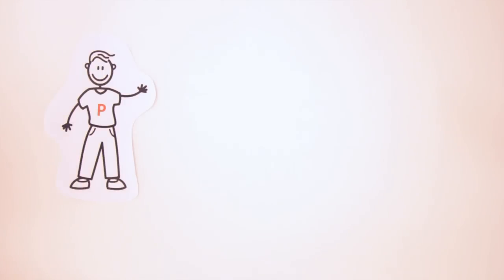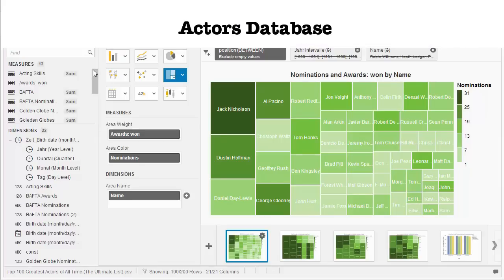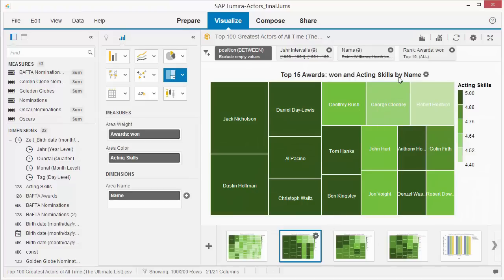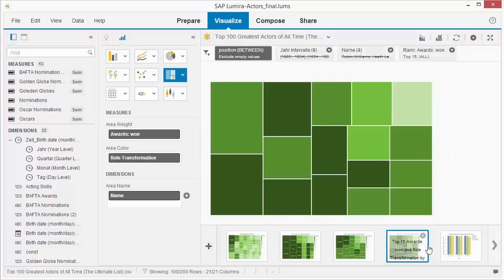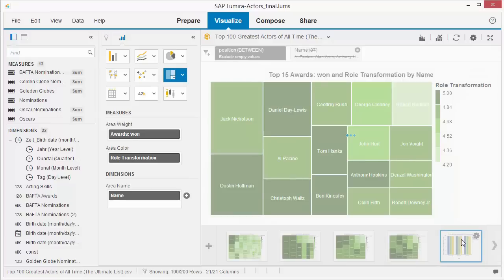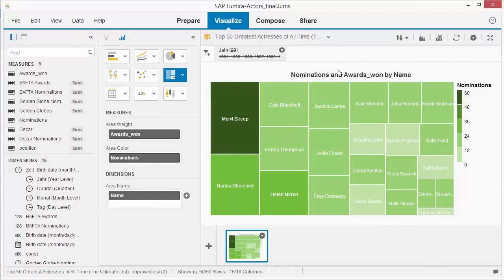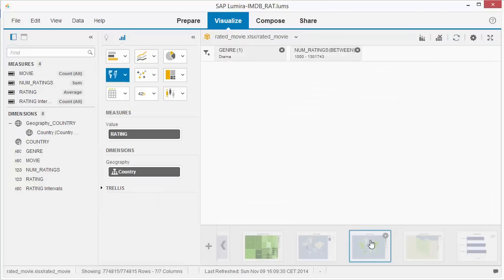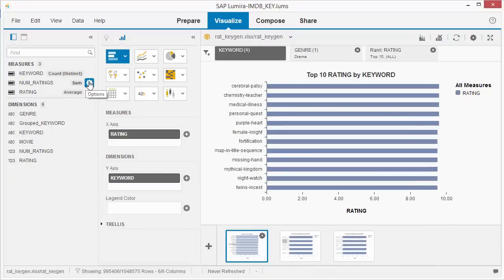SAP DataGeek Challenge: House Of Titans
Vote Tamara Hartenthaler - (House of Titans).Please show your support and appreciation and help us win this challenge